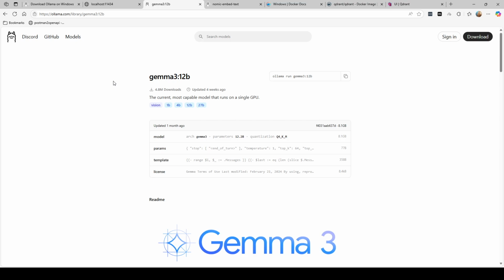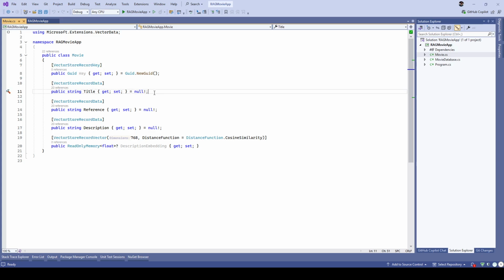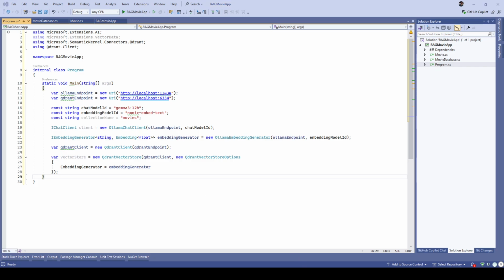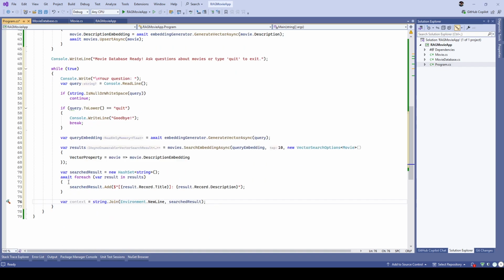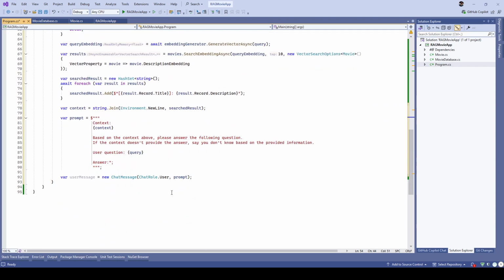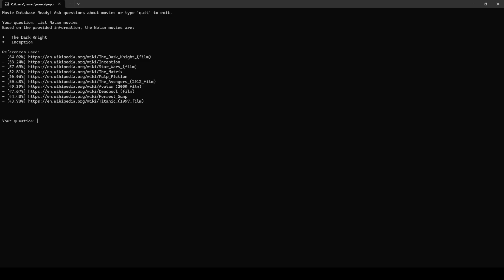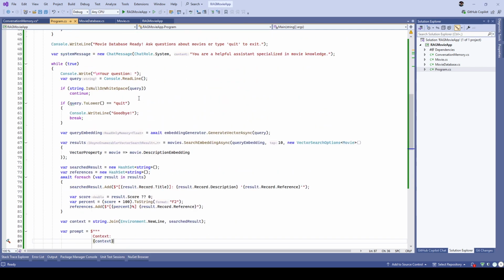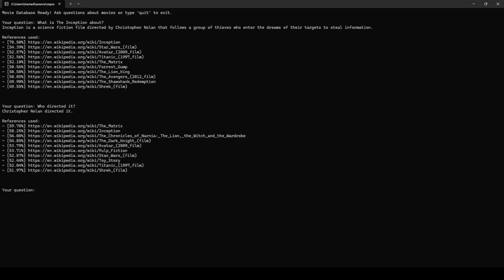RAG C# Application with Microsoft.Extensions.AI, Ollama and Qdrant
Build a smart movie recommendation system using RAG in C#! Learn how to combine Microsoft.Extensions.AI, Ollama, and Qdrant to create an app that remembers conversations and answers movie questions with context. Perfect for developers wanting to add powerful AI capabilities locally!